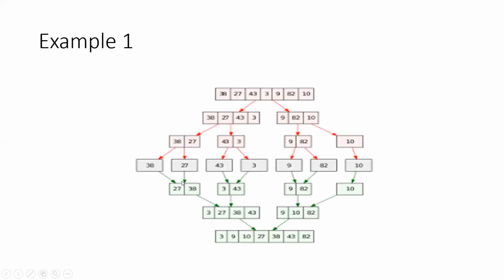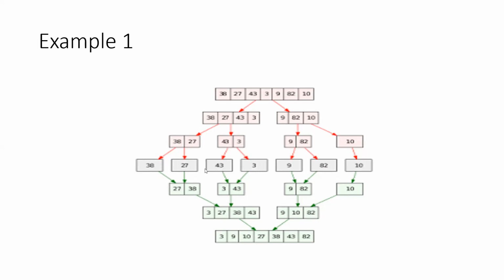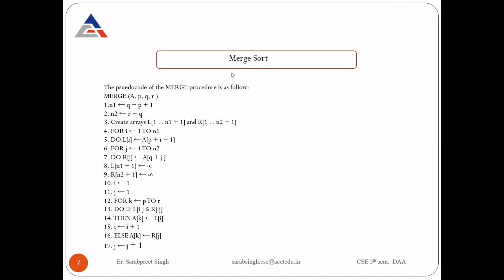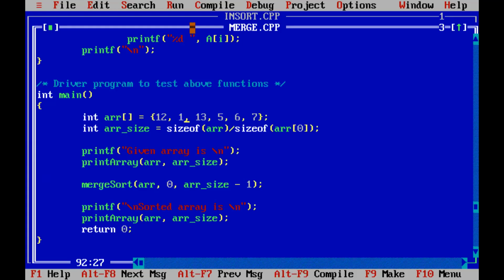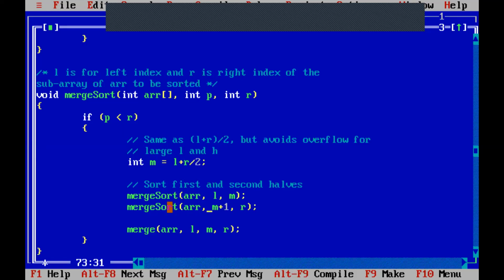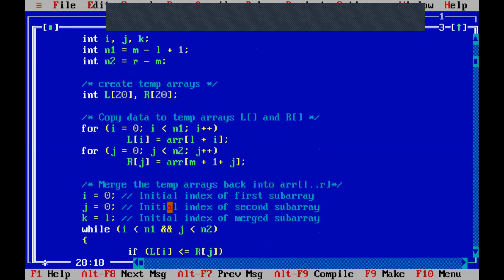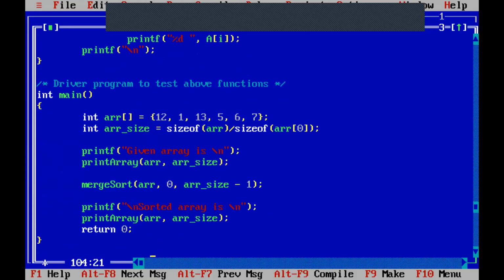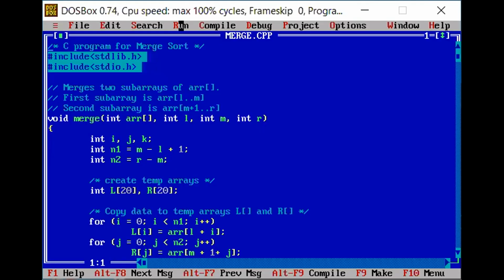Merge Sort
Er.Sarabpreet Singh